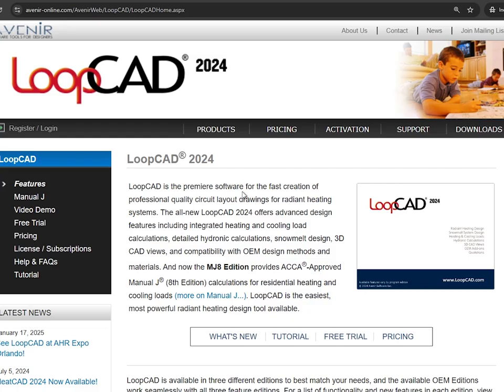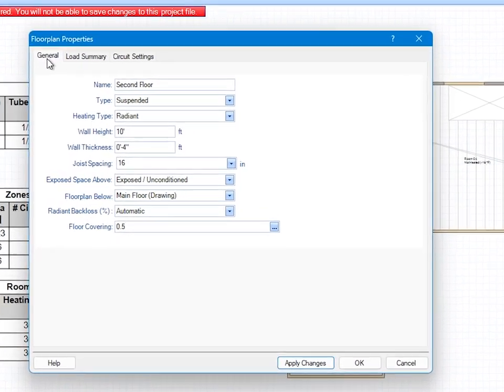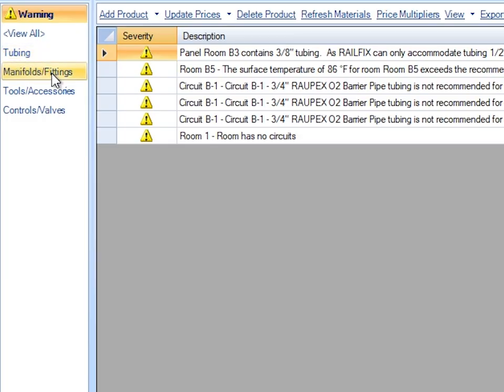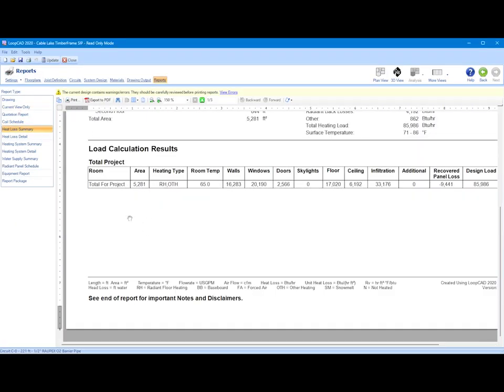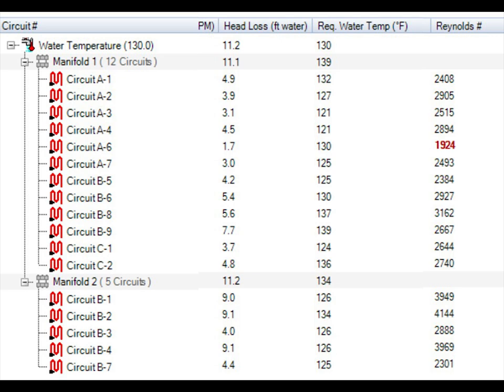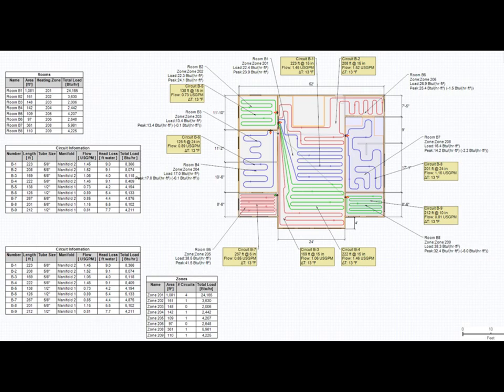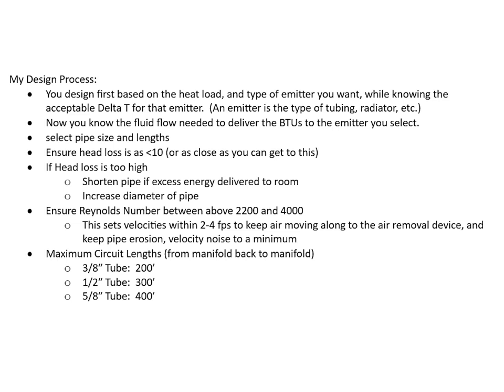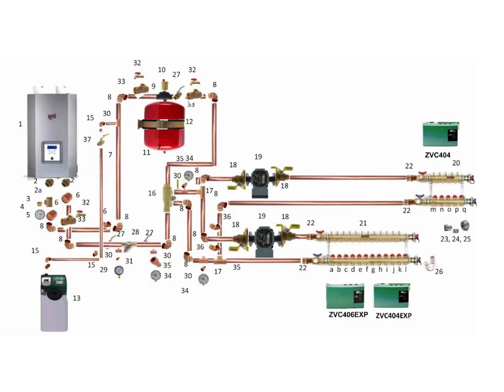The House that Jack Built - Chapter 6. Episode 14. Design – Hydronics (Liquid Radiant floor heat).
Episode 14. Design – Hydronics (Liquid Radiant floor heat)